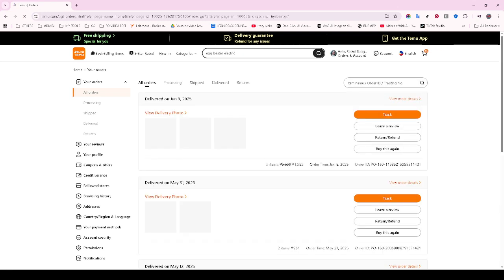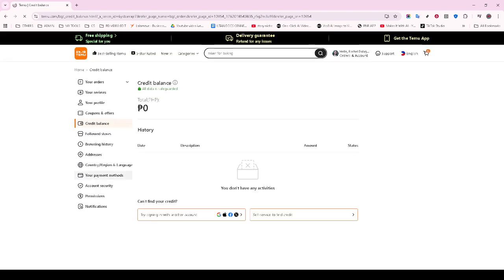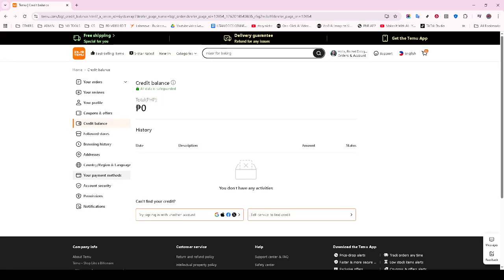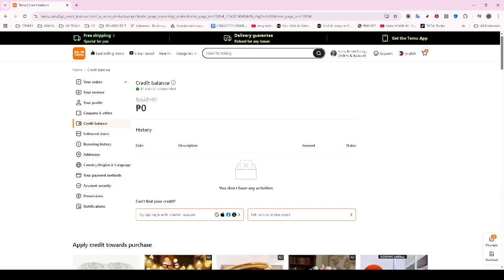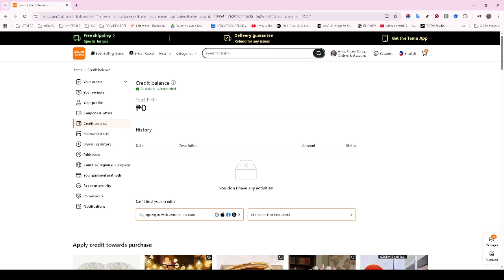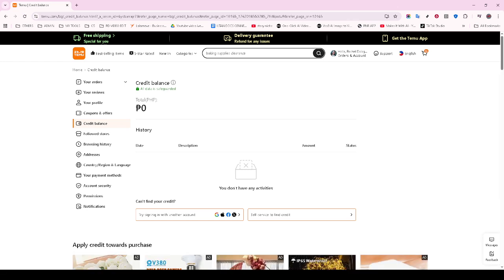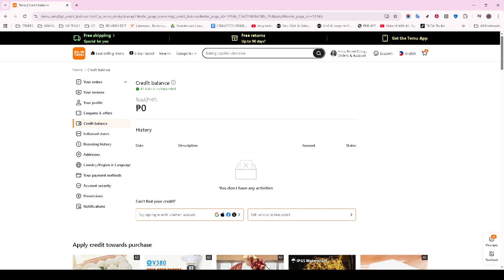How To Withdraw Temu Credit Balance Full Guide 2025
Got credits in your Temu account and wondering how to cash them out? 🤑 This 2025 full guide shows you exactly how to withdraw your Temu credit balance—fast, safe, and step-by-step.

Whether you’ve earned rewards from purchases, referrals, or promotions, this tutorial walks you through:
✔️ How to check your Temu credit balance
✔️ Common reasons withdrawals fail (and how to fix them)
✔️ Tips to maximize Temu bonuses and cashback offers

We’ll also cover new Temu 2025 updates to make sure you’re using the latest withdrawal options available. Perfect for shoppers and sellers who want to make the most out of every Temu reward.